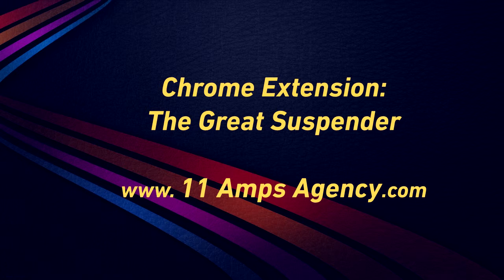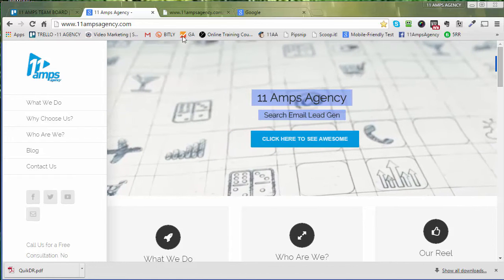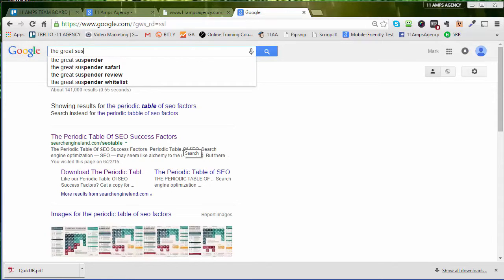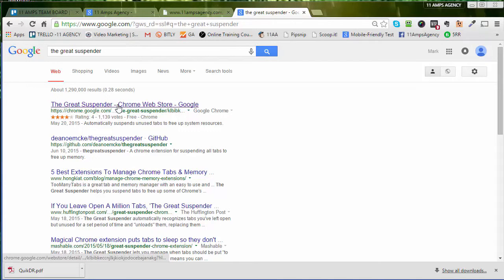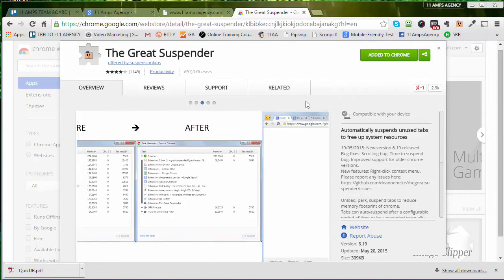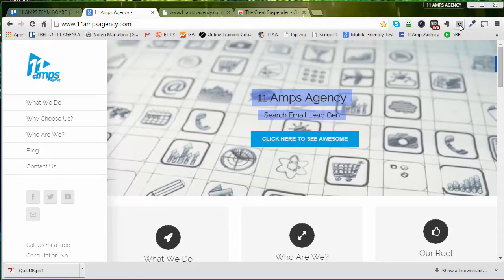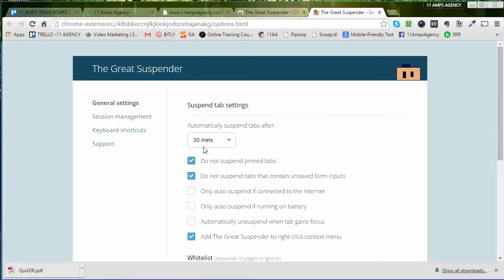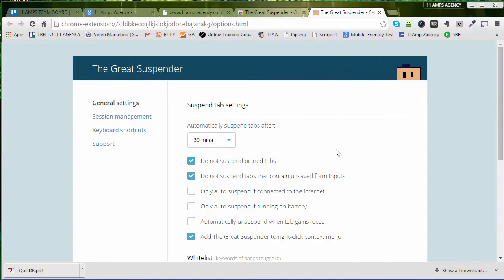Chrome Extension :: The Great Suspender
Great utility to reclaim memory on your computer! With every chrome tab open you are taking up valuable resources and your computer slows down. This easy and free extension frees that memory up and your computer goes back to normal.